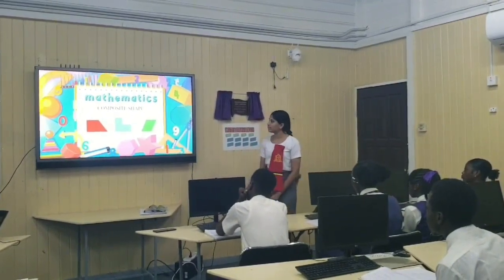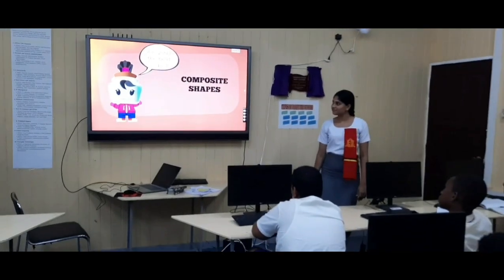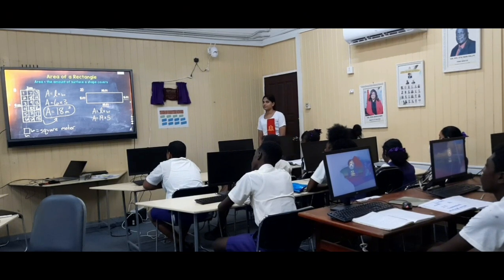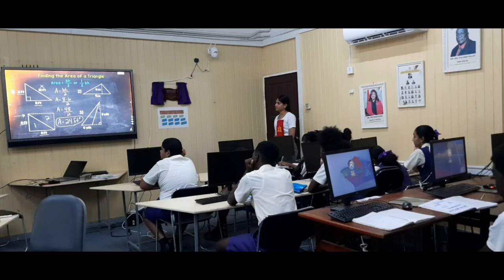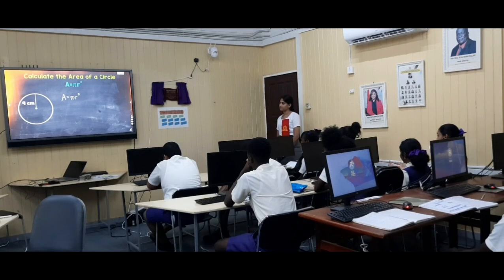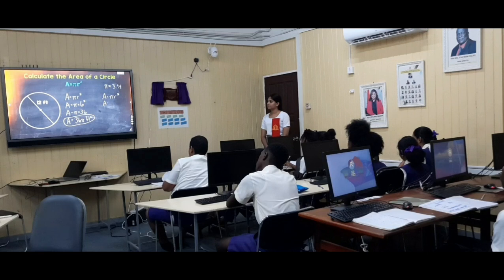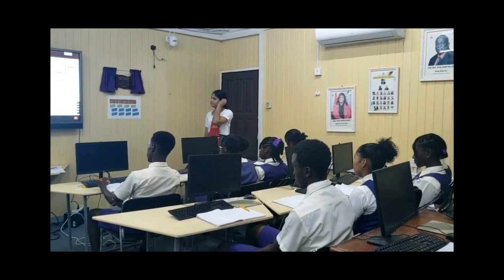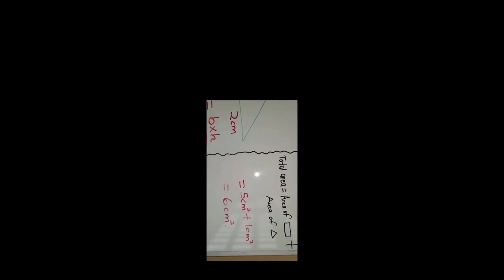PIC 133 - Technology For Teaching & Learning II Didactic Teaching VS Student - Centered Teaching